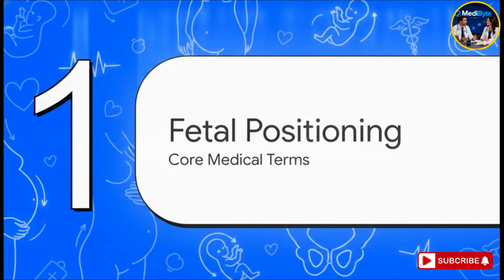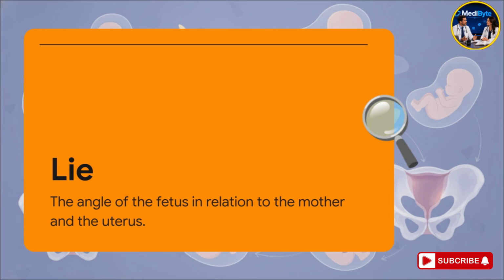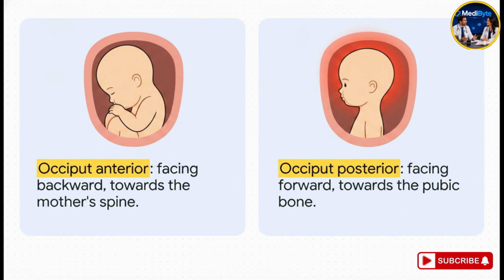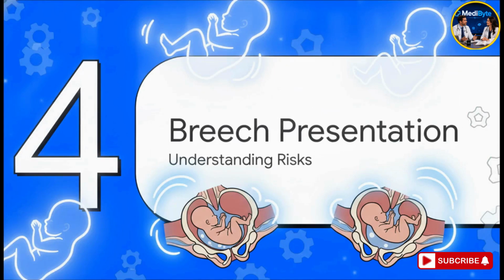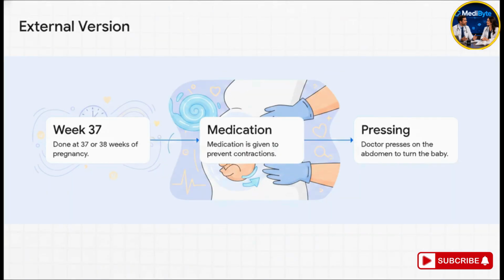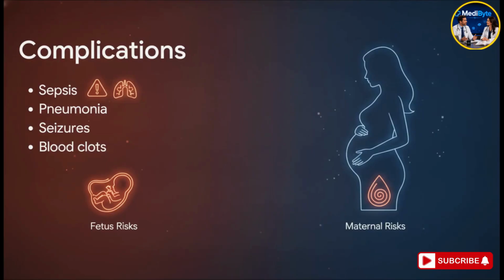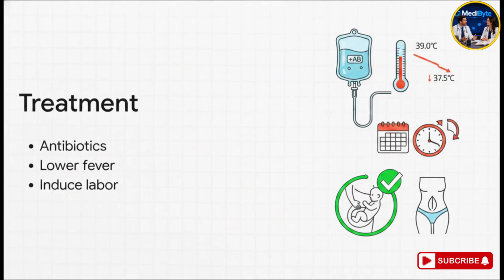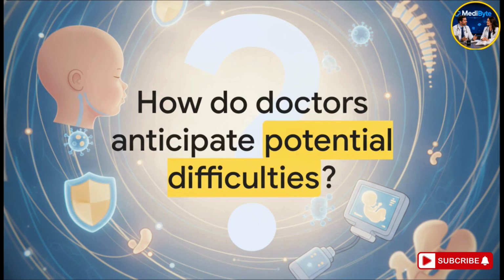Is Your Baby in the Right Position? What Every Parent Should Know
Your baby's position before labor can have a major impact on the safety of delivery. In this video, we explain fetal presentation, fetal position, and fetal lie, including the ideal head-down position and why breech or transverse presentations may require a cesarean section. We also discuss intrauterine infection (IUI), its warning signs, diagnosis, treatment, and how modern obstetric care helps protect both mother and baby.

📌Hastags